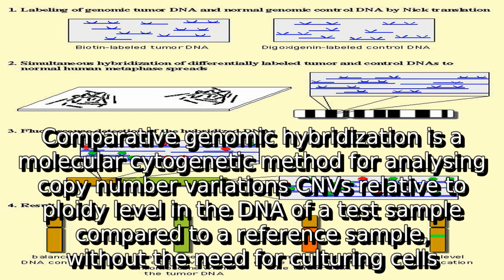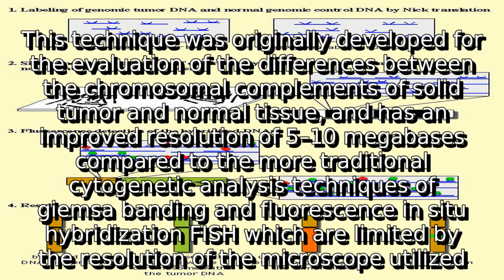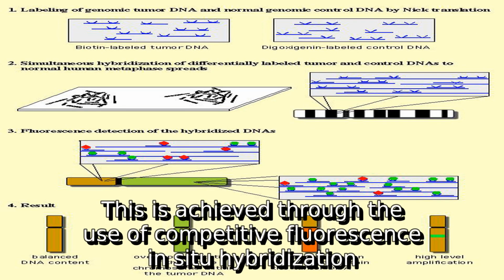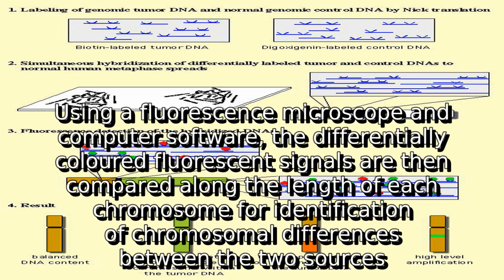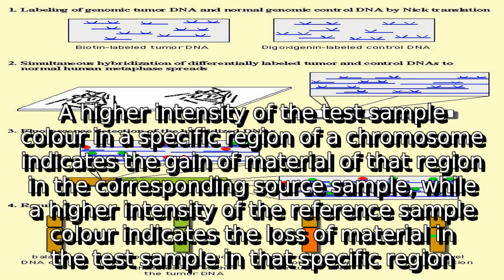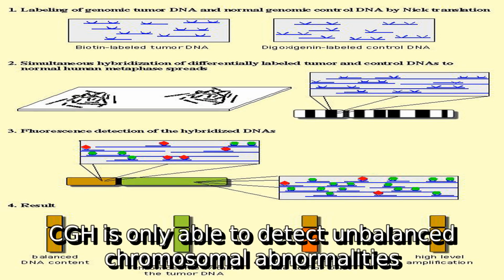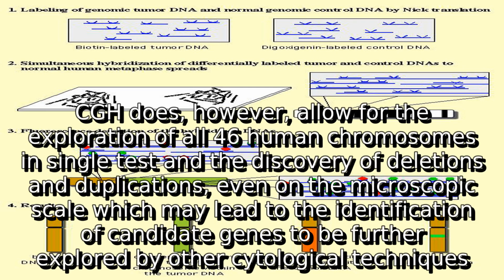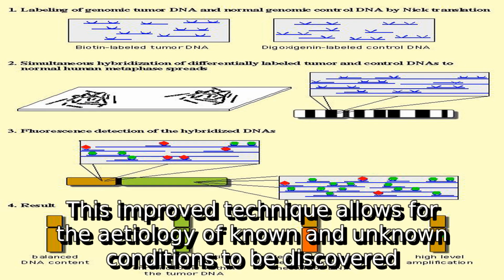Learn about comparative genomic hybridization | what is acgh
A detail information about what is acgh. I do not own it. I just make video out of this so that some people get some help.